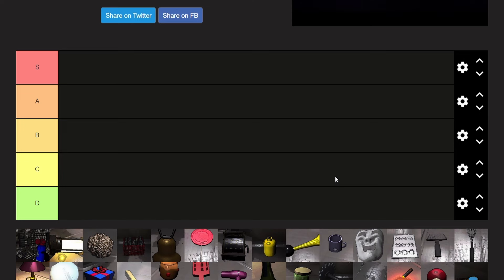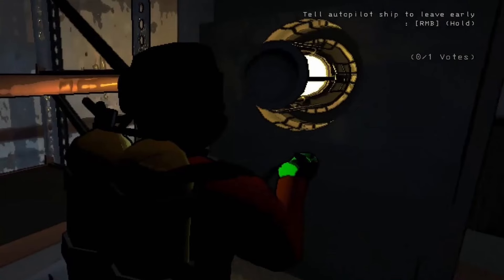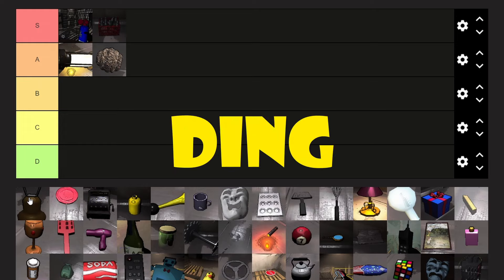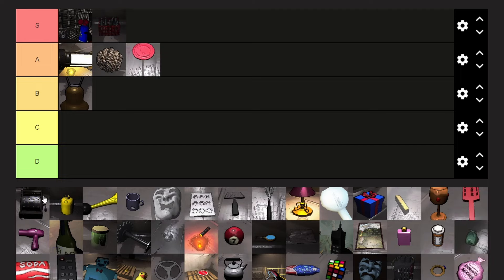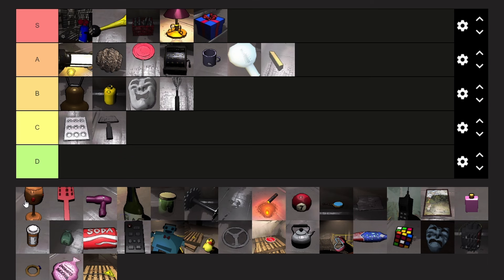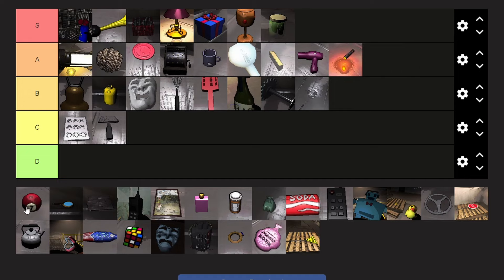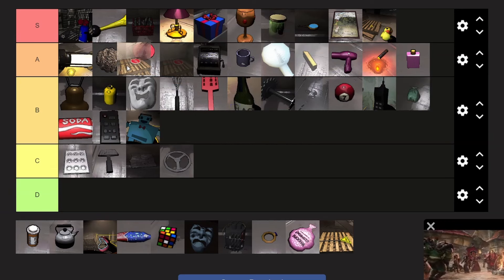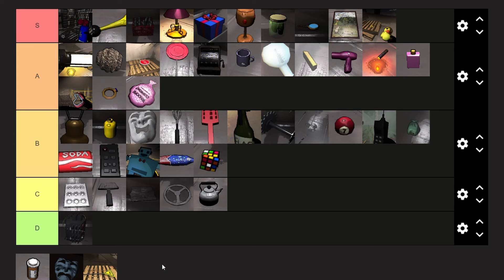Putting Every Lethal Company SCRAP into a Tier List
in this video i put every lethal company scrap into a tier list to find out what is the best scrap